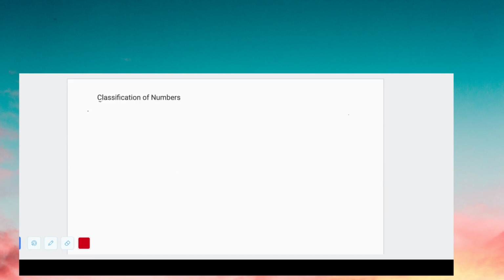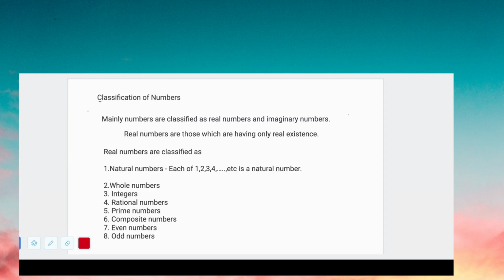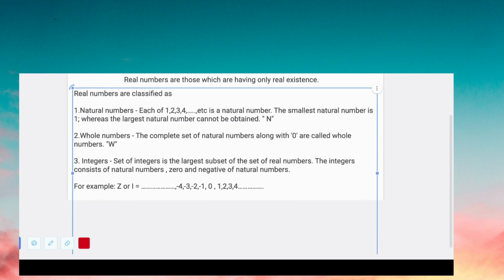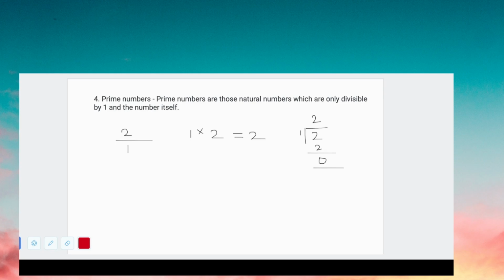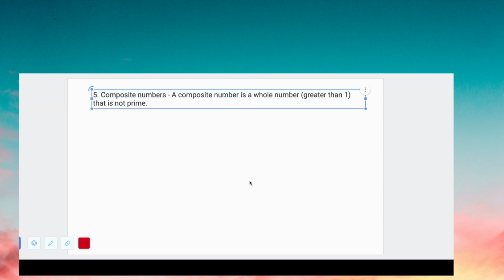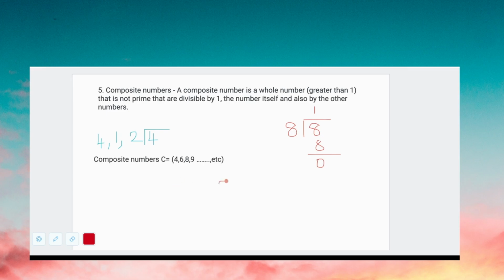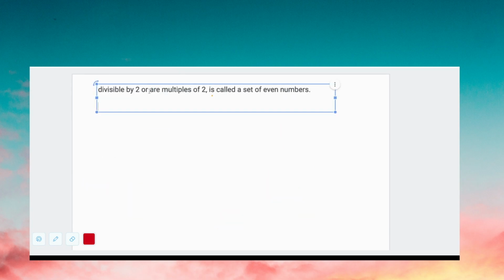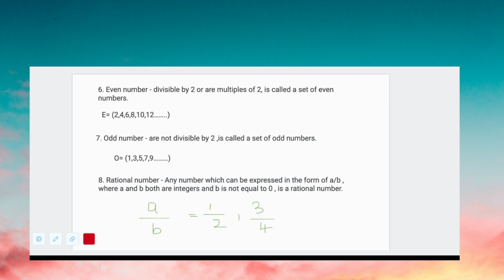Classification of numbers| real numbers its types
Classification of numbers:
1. Natural Numbers
2. Whole Numbers
3. Integers
4. Prime Numbers
5. Composite Numbers
6. Even Natural Numbers
7. Odd Natural Numbers
8. Rational numbers